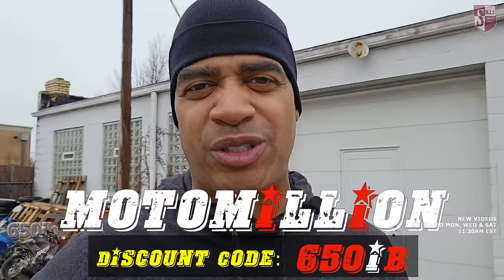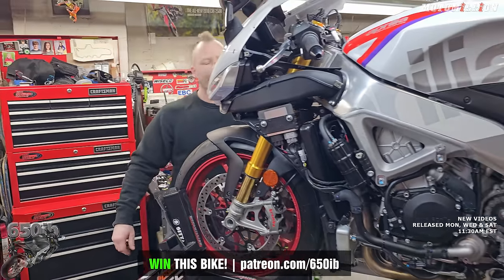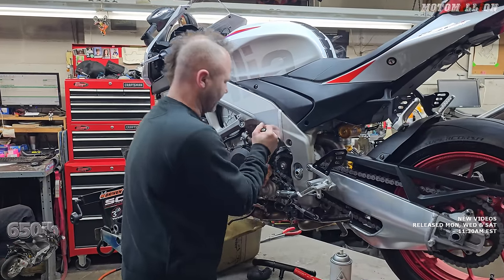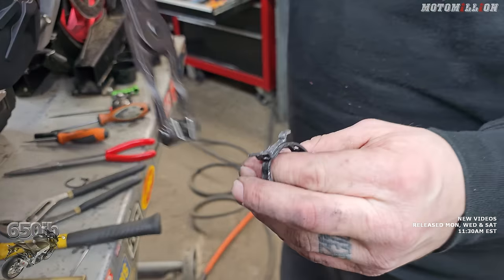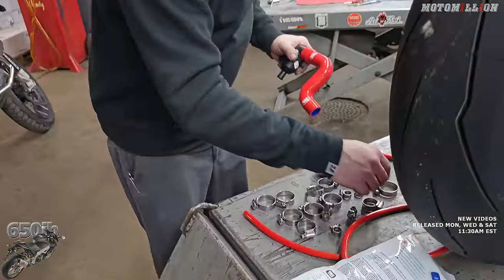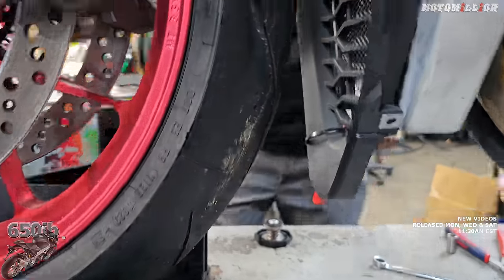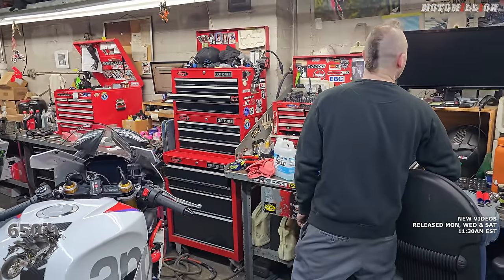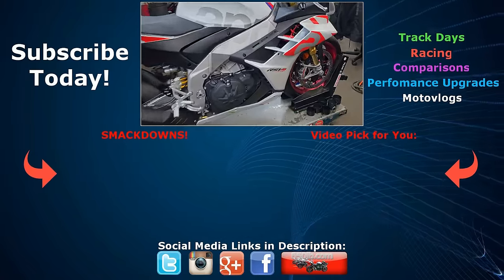Aprilia RSV4 Factory GETS Samco Red Hoses & Radiator Protection!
WIN Our FULLY MODIFIED SUPERSPORT MOTORCYCLES!

Zak the Master Mechanic installed Samco Sport red hoses onto our 2023 Aprilia RSV4 Factory Speed White. The hoses help the bike run cooler and look amazing! He also installed Dieci 83 radiator and oil cooler guards onto the bike. The added protection is appreciated!

⬇️ ⬇️ ⬇️ GEAR I USE TO MAKE VIDEOS ⬇️ ⬇️ ⬇️
GoPro Hero 10:
GoPro Hero 10 Media Mod:
GoPro 360 Max:
GoPro Remote:
SanDisk 512GB MicroSD Card:
Mic for GoPro:
Sena 50R
DJI Mavic 2 Pro:
Wireless Mic's:
Movo Smartphone video rig:

⬇️ ⬇️ ⬇️ MY RIDING GEAR ⬇️ ⬇️ ⬇️
Alpinestars Missle jacket:

⬇️ ⬇️ ⬇️ MOTO CLEANING PRODUCTS & STUFF ⬇️ ⬇️ ⬇️
Motul Wash & Wax Spray:

⬇️ ⬇️ ⬇️ Get WHITE Teeth like mine! ⬇️ ⬇️ ⬇️